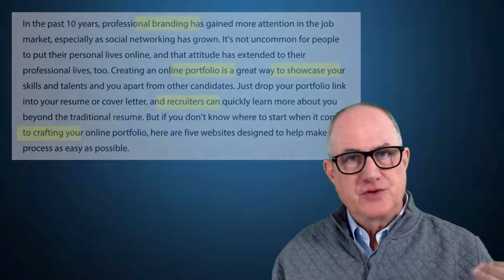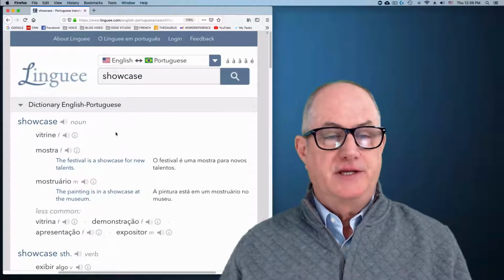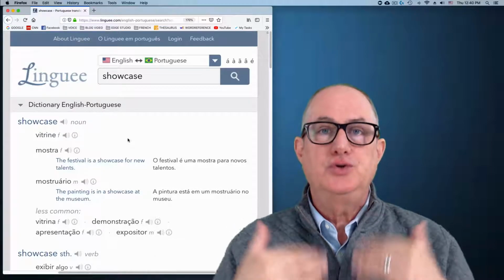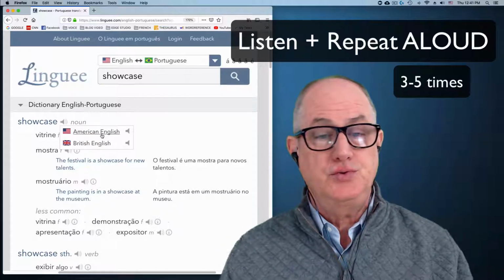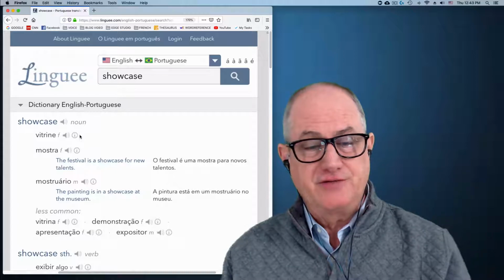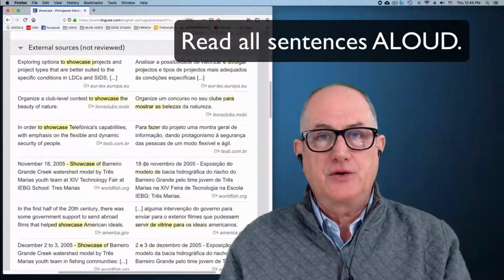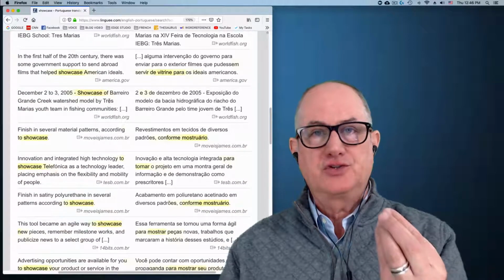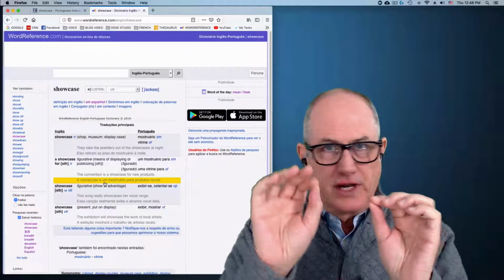Advanced English: How to Build a Professional Vocabulary (Part 5)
n this video, Tom Norton continues teaching Advanced English learners how to "explore" business and professional vocabulary words, what he calls Orbit Words™. Learn how to build a professional vocabulary quickly. Your English should be as professional as you are!

To learn more about English Trainer for Pros and Tom's “8 Daily Habits” Course,